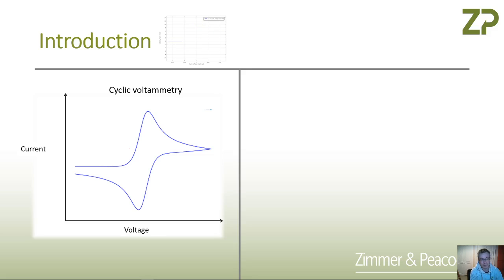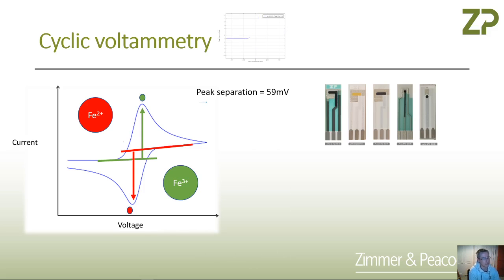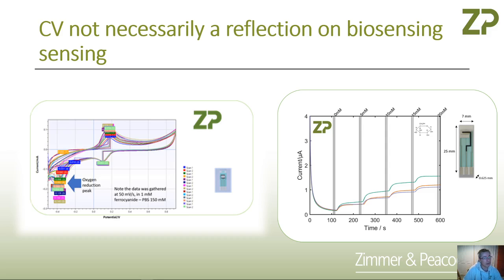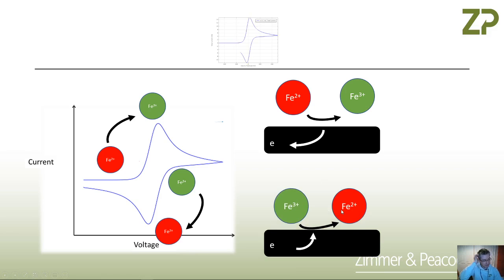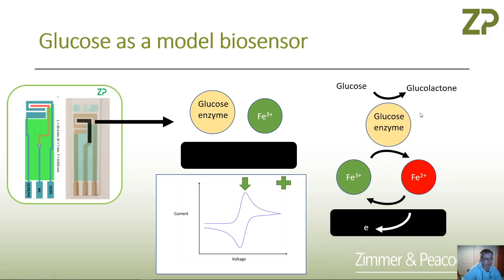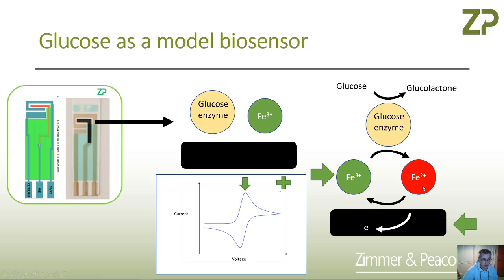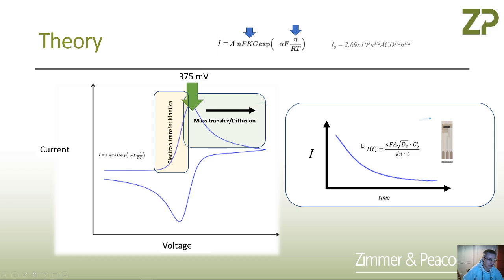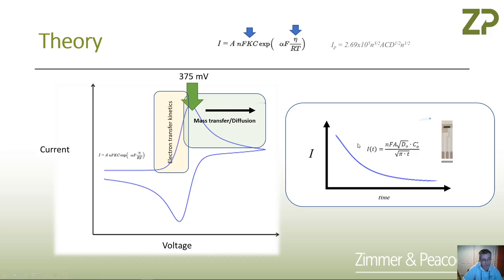When to use or not use cyclic voltammetry in biosensor development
At ZP we see that cyclic voltammetry is an interesting technique for biosensor developers, but we also want to caution against an over reliance on the technique.